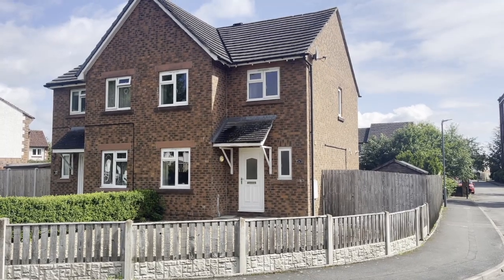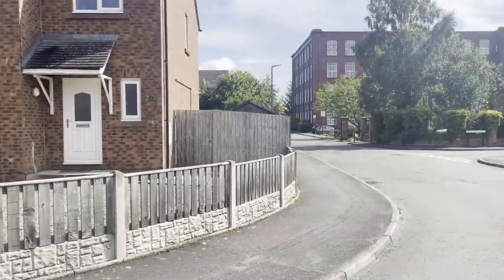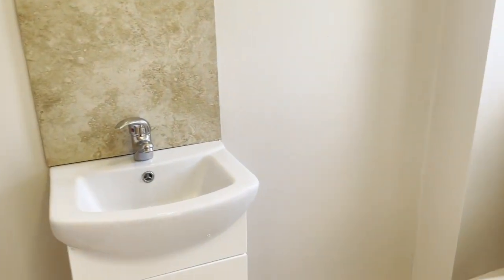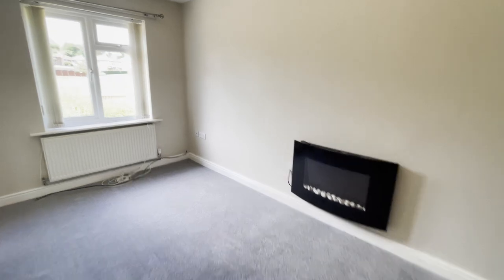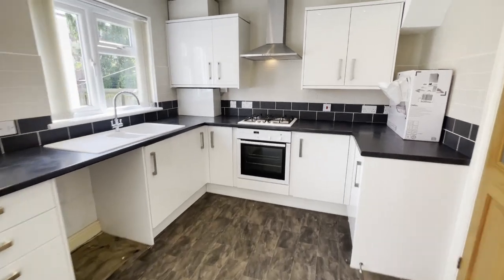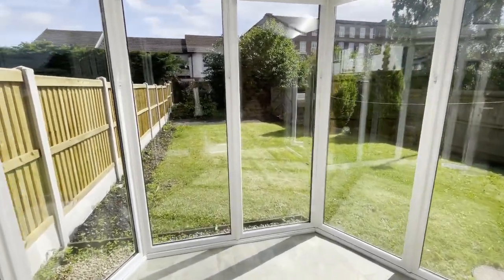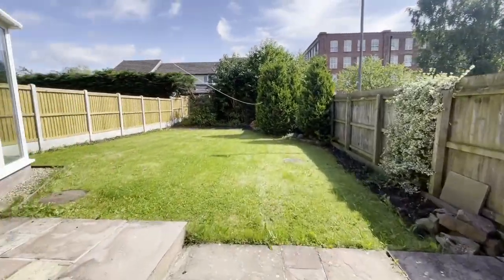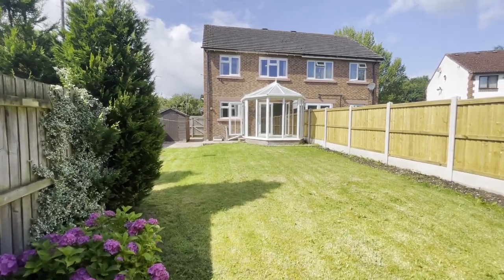Property Tour - 11, Coogan Close Carlisle, CA2 5SG